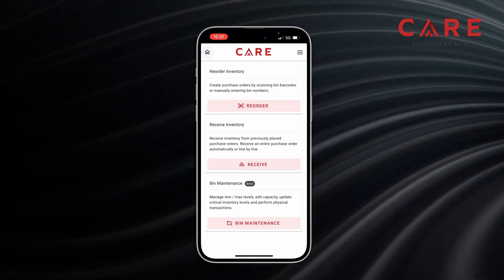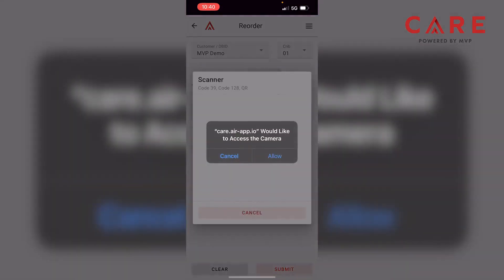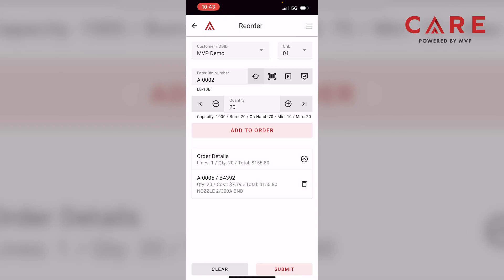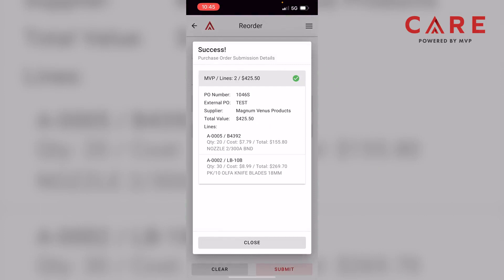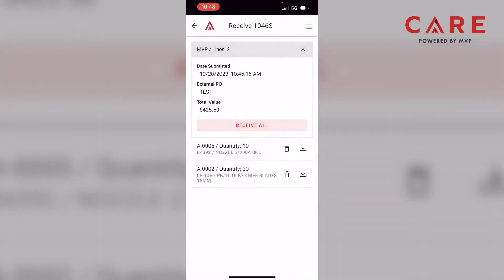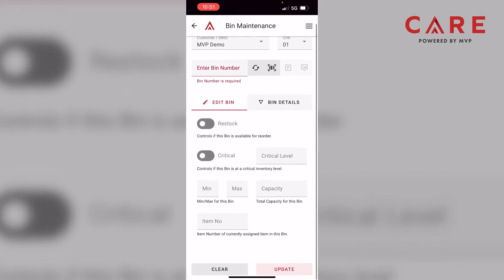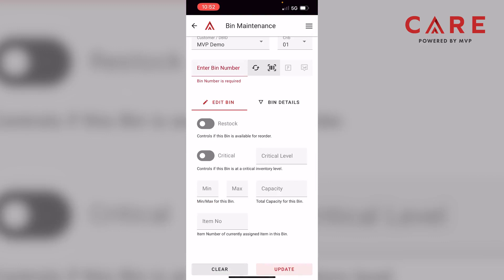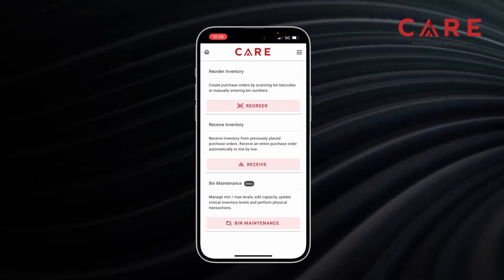CARE Scanner Program Tutorial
Optimize your inventory management and simplify the purchasing process with MVP's cutting-edge CRAE scanner program. Our innovative solution empowers you to effortlessly track and restock inventory, providing valuable insights.

-Streamline Purchasing: Utilize state-of-the-art scanning technology to easily track and manage inventory levels. A quick scan of barcodes or RFID tags identifies items for restocking, reducing replenishment steps.

-Monthly Reporting for Informed Decisions: Transparency is key. Our scanner program offers comprehensive monthly reports, providing insights into inventory usage. Analyze consumption patterns, optimize stock levels, and make informed purchasing decisions for efficient inventory turnover.

-Customer-Controlled Programs: Retain full autonomy in inventory management. Define restocking thresholds, set up low-stock alerts, and make informed reorder decisions. This customer-centric approach ensures flexibility aligned with your specific business needs.

-Data-Backed Efficiency: Leverage cutting-edge scanning technology to streamline operations, reduce manual effort, and make data-backed decisions. Optimize your inventory levels with MVP's Scanner Program.

Experience the efficiency of our Scanner Program for smarter, more streamlined operations.